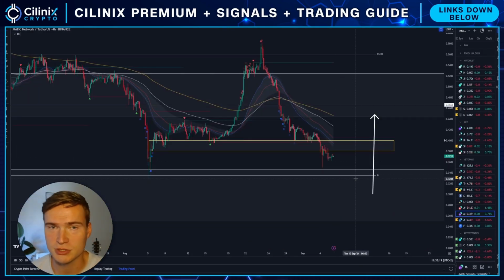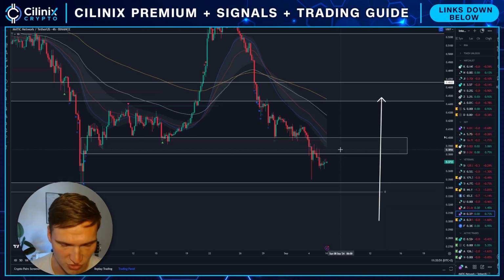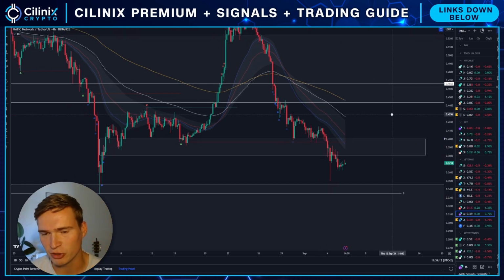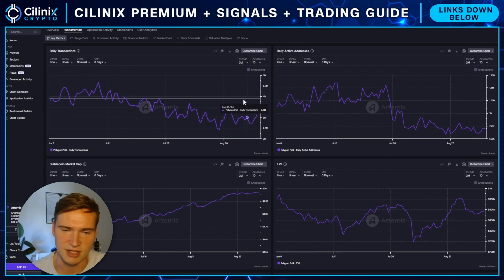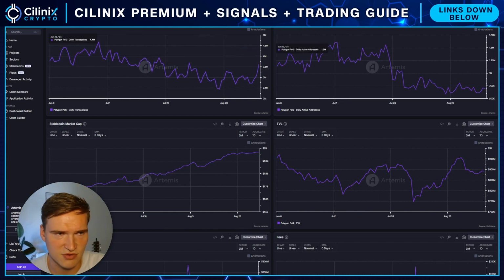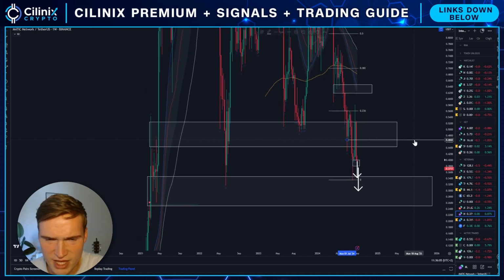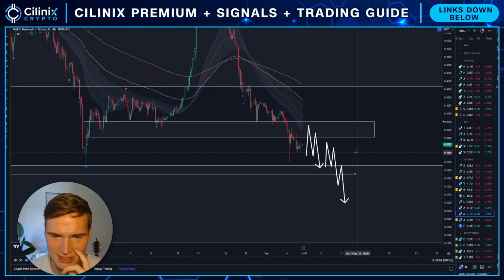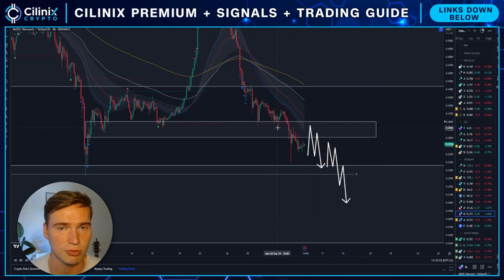WHERE I WILL BUY POLYGON!🚨 | POLYGON (MATIC) PRICE PREDICTION & NEWS 2024!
POLYGON MATIC PRICE PREDICTION 2024

(In the Signals Entry channel)

Social links!